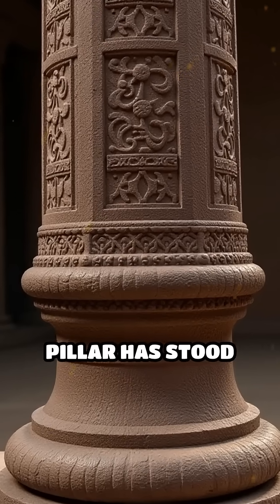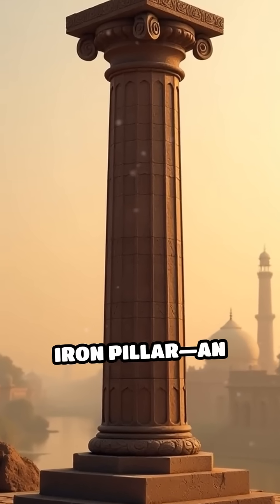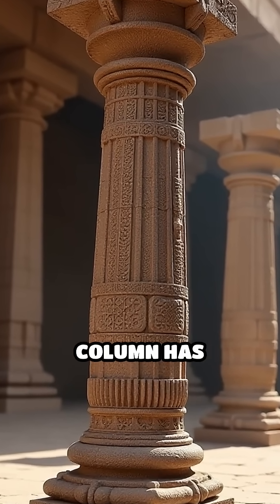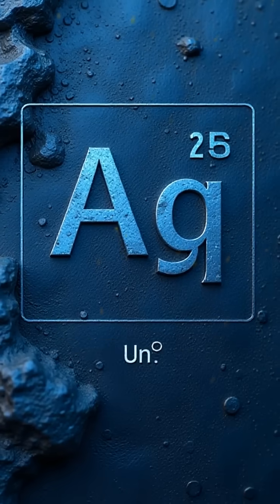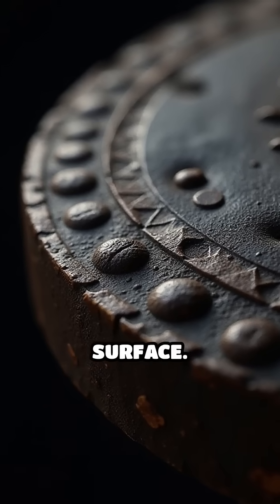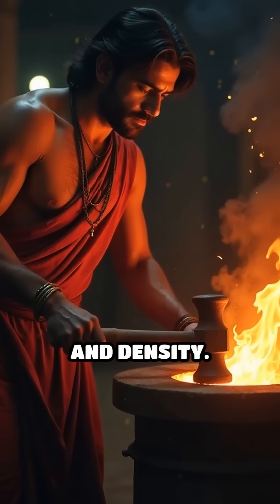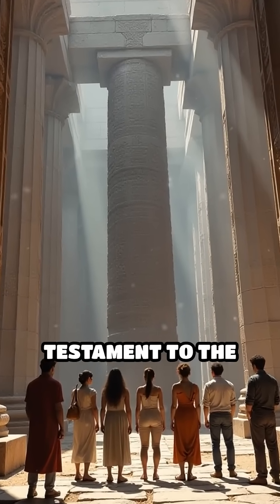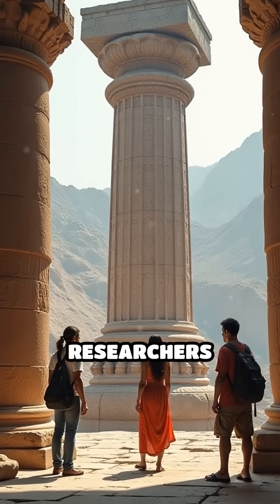The Iron Pillar of Delhi: Ancient Metal Mystery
How did ancient engineers create a pillar that refuses to rust? Discover the centuries-old marvel standing in Delhi!